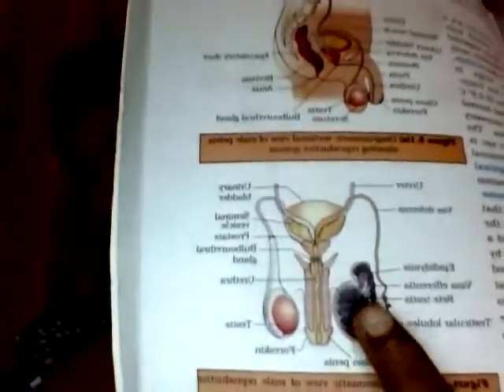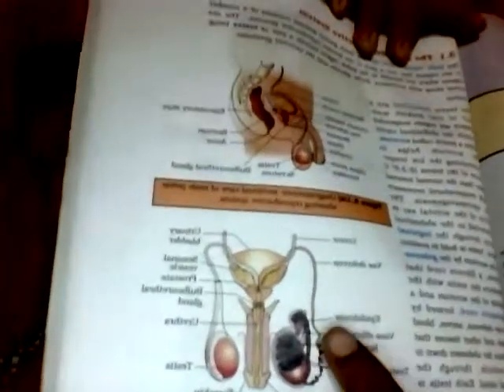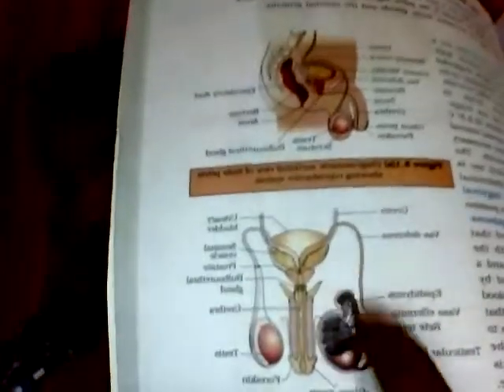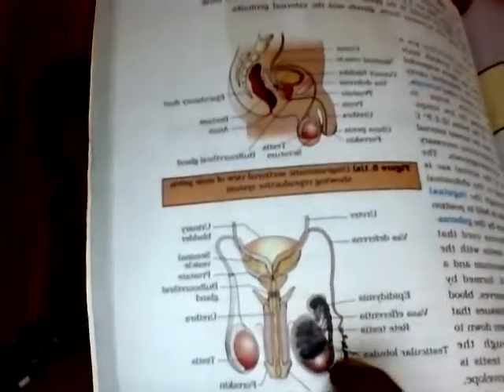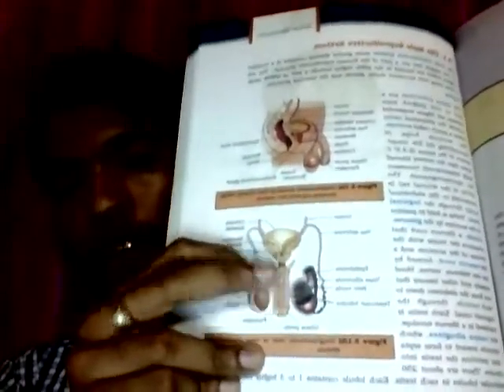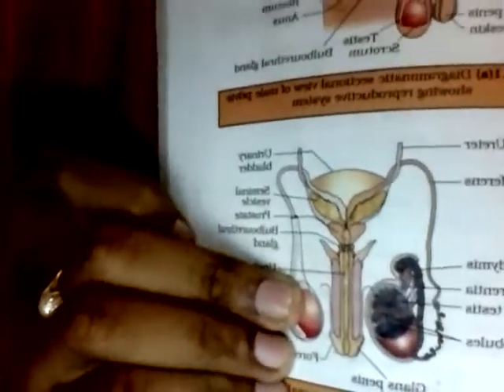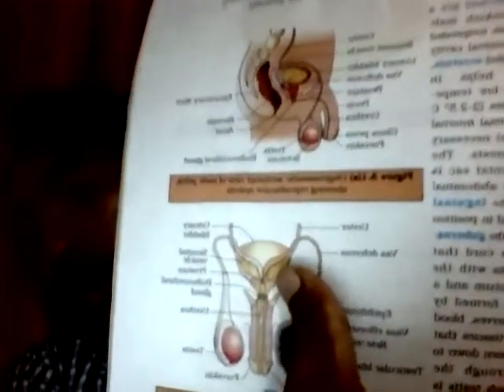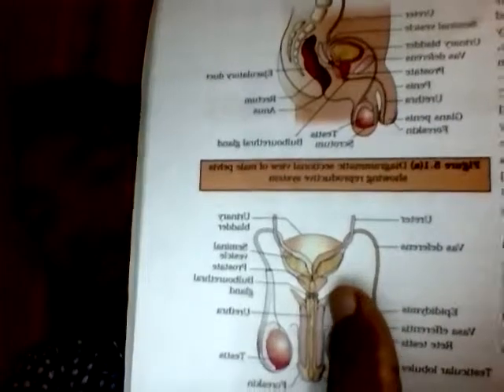Male reproductive system by praveen puvvala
Here in this i will discuss about male reproductive system.